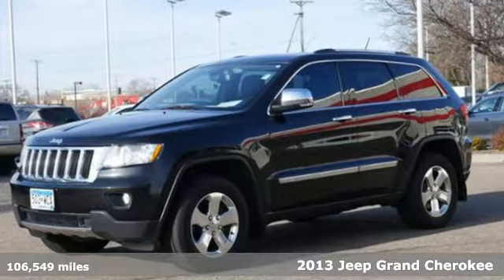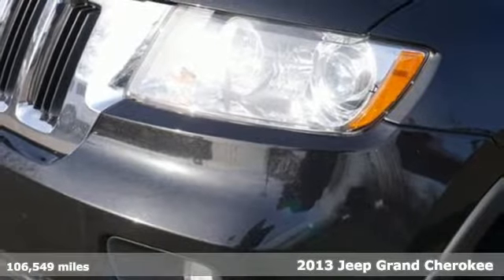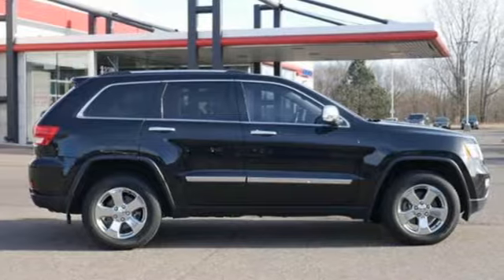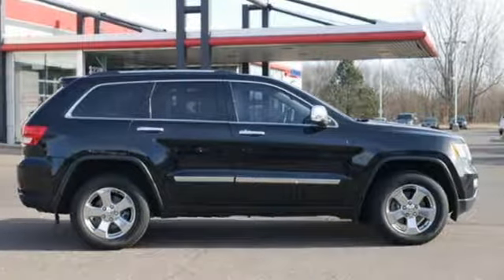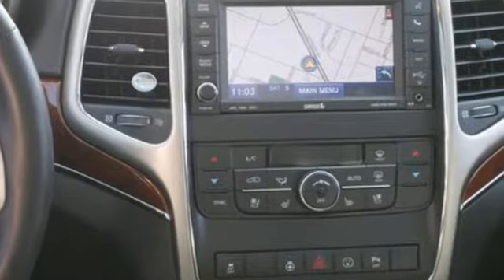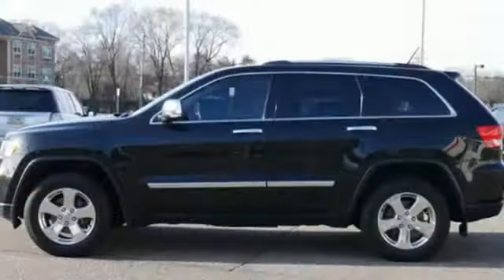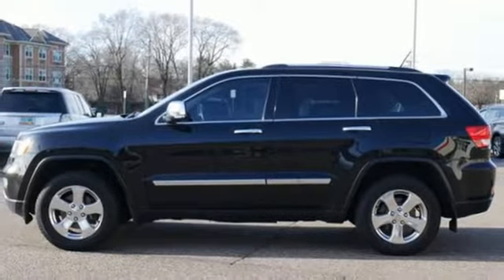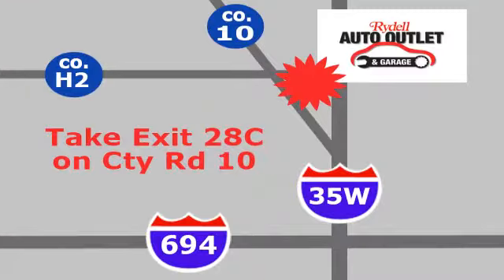2013 Jeep Grand Cherokee Minneapolis MN St-Paul, MN M84786XA - SOLD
Year: 2013
Make: Jeep
Model: Grand Cherokee
Trim: 4WD 4dr Limited
Engine: 3.6 L V6 Cyl.
Transmission: Automatic
Color: Brilliant Black Crystal Pearl
Interior: Black
Mileage: 106549
Stock #: M84786XA
VIN: 1C4RJFBG6DC607333
This clean trade came in so clean we put it straight on the lot! Very well cared for with heated and cooled leather seating, navigation, and panoramic sunroof. Buy with confidence! Drive sure certified comes with roadside assistance, emergency rental car coverage, and road hazard tire protection. 120 days of renewable drive sure benefits!

Address:
2375 County Road 10